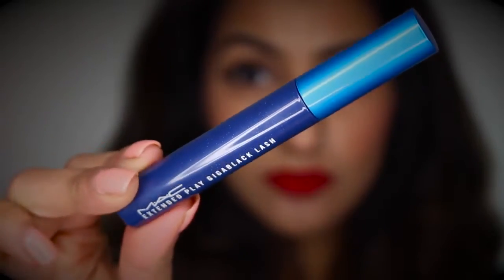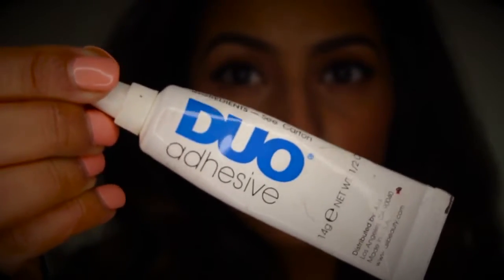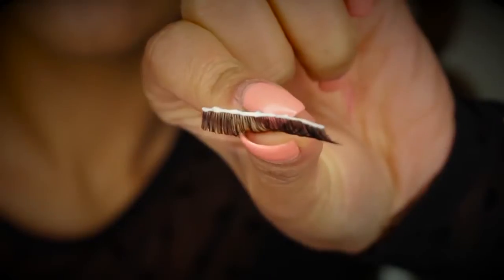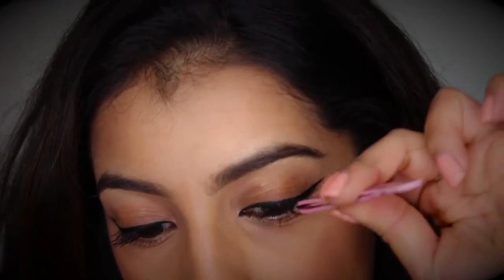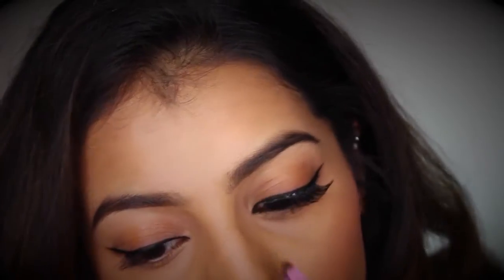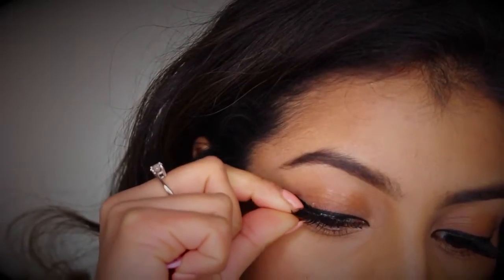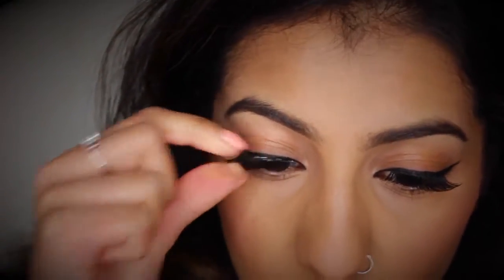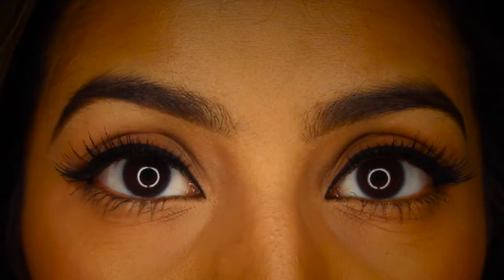BACK TO BASICS: How To Apply False Lashes/Falsies | AnchalMUA